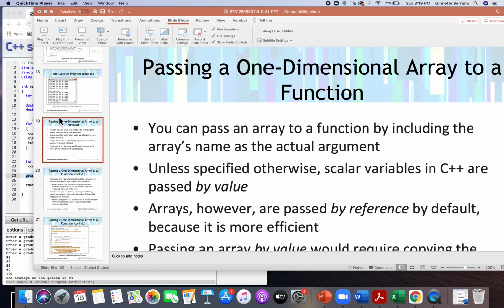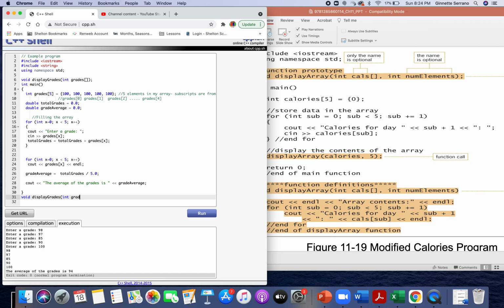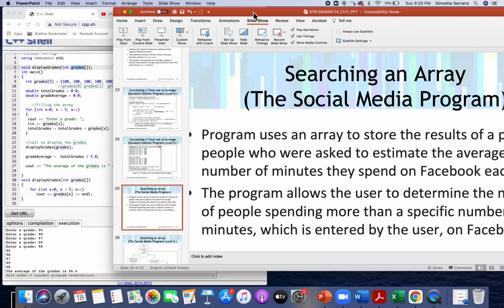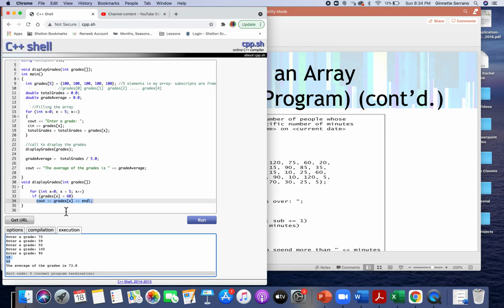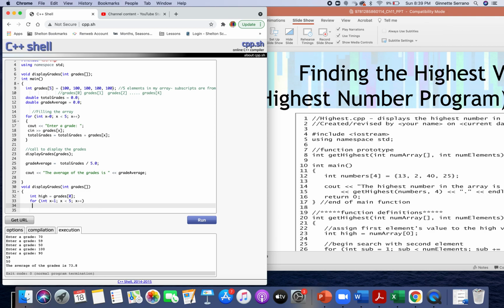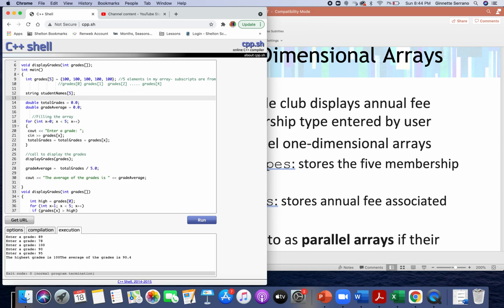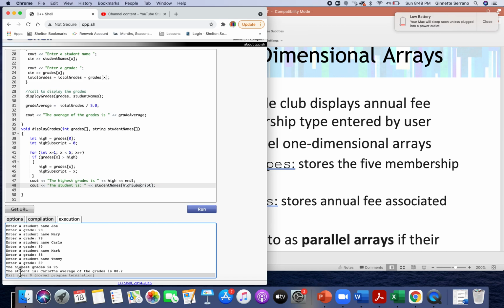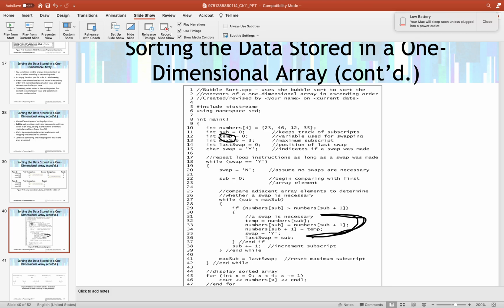One Dimensional Arrays Part II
passing an array to a function, using parallel arrays, and searching an array